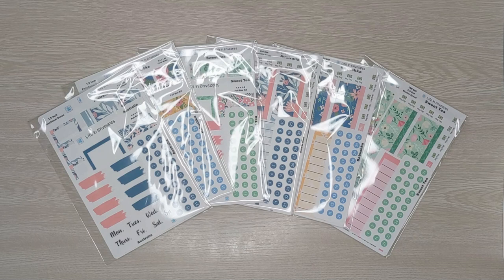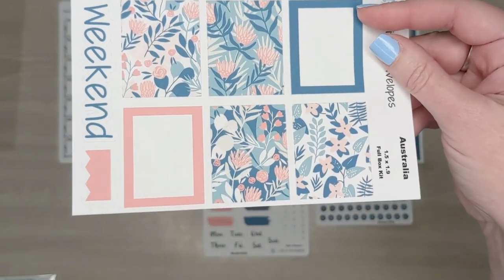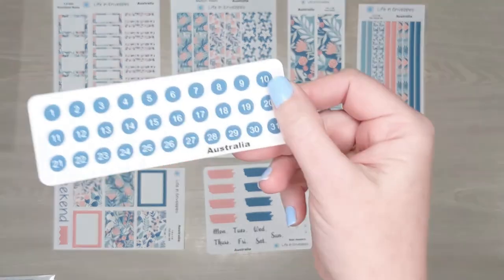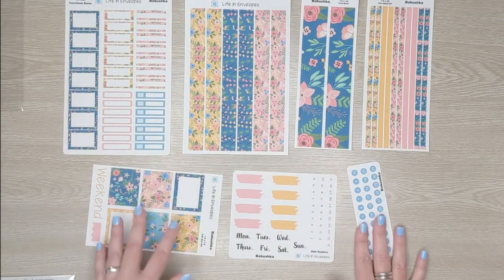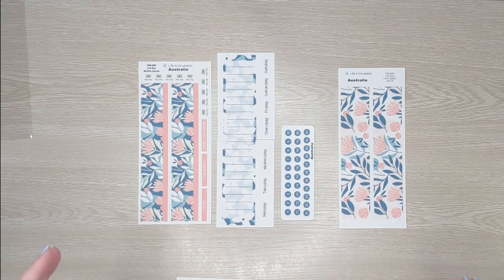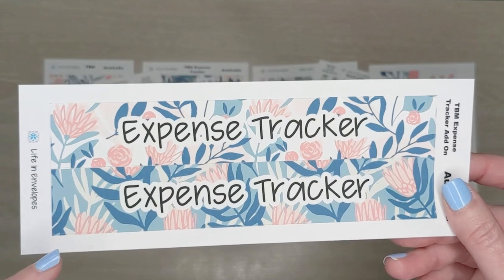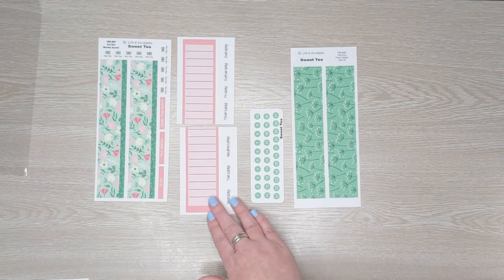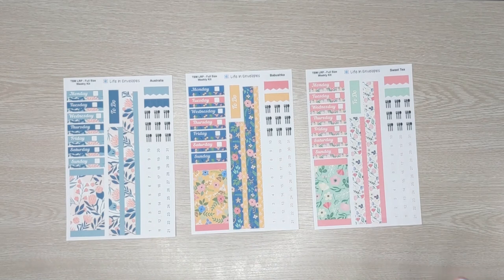May Sticker Release / The Budget Mom / Universal Kits / Budget Kits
Amazon Favorites

Items Used

Cash Envelopes - Sweet Bunny Blessings

Clever Fox
Clever Fox

Budget Stickers from CaraJoPlans on Etsy

Printable Worksheets from Budget with Ira